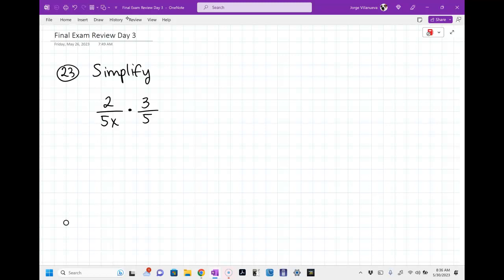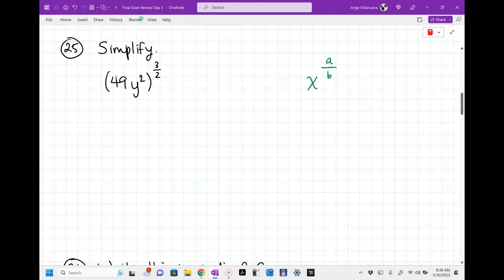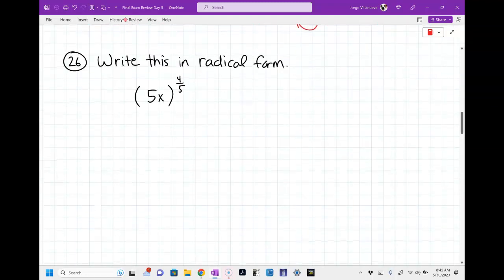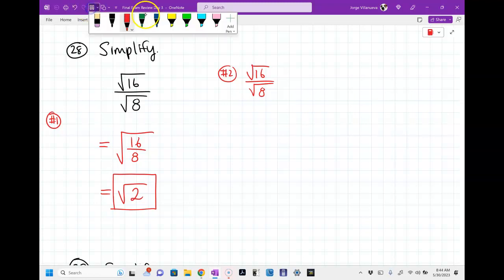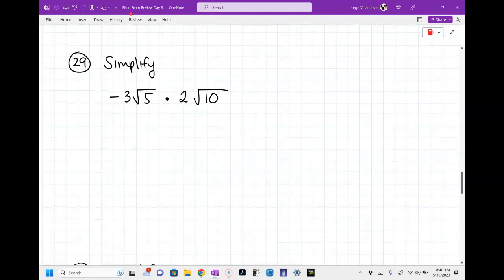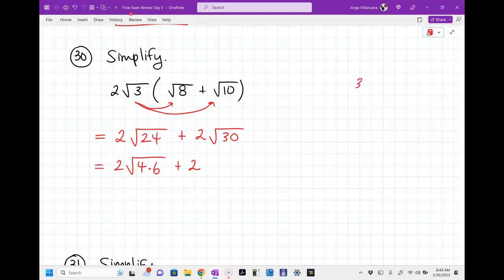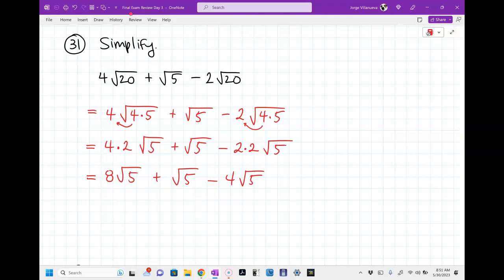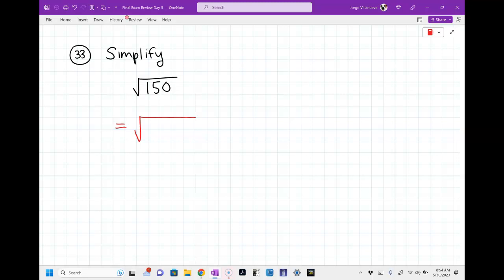Final Exam Review Day 3